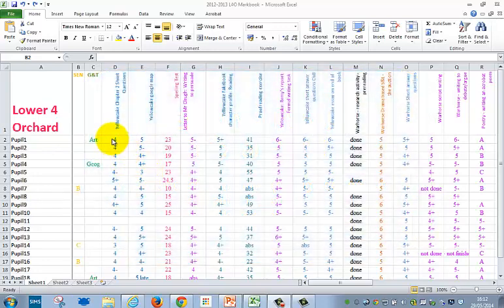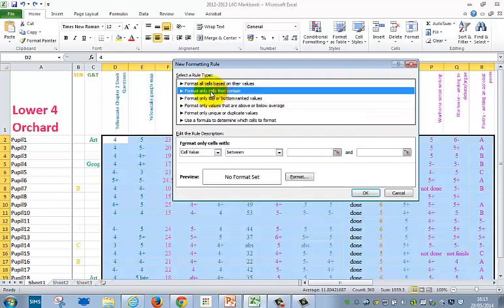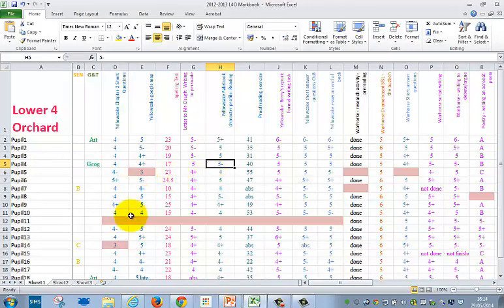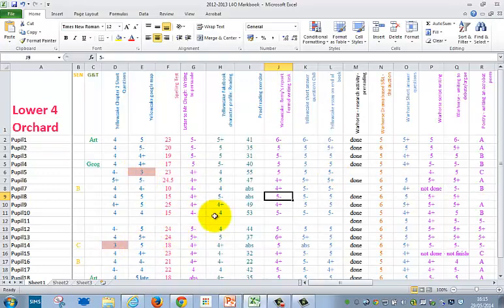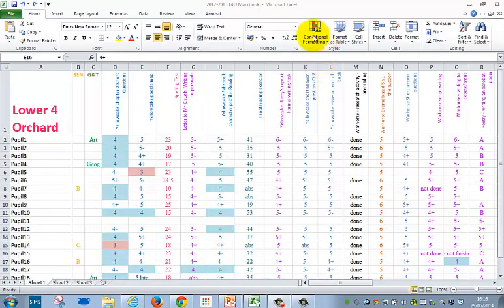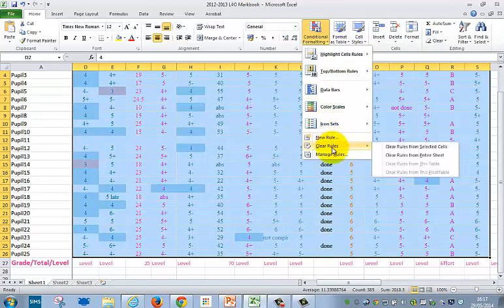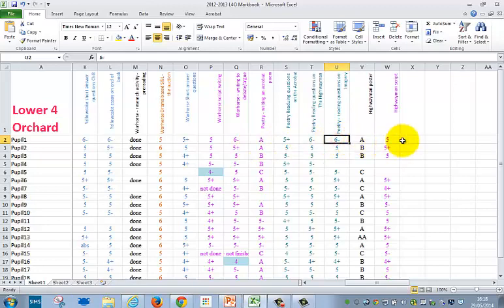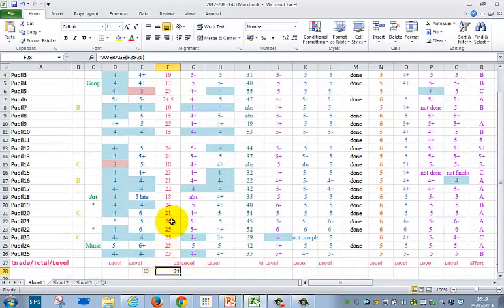Excel Markbook Tutorial Part II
1. Conditional formatting
2. Class average formula